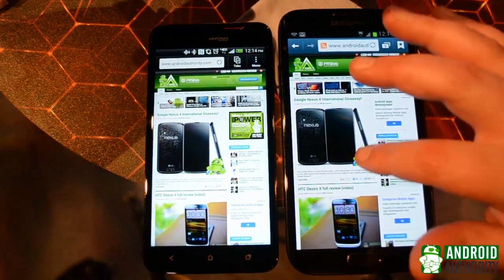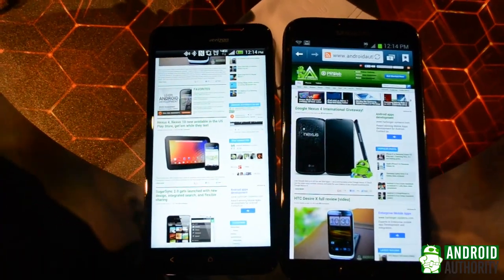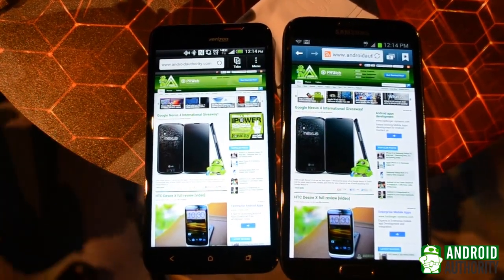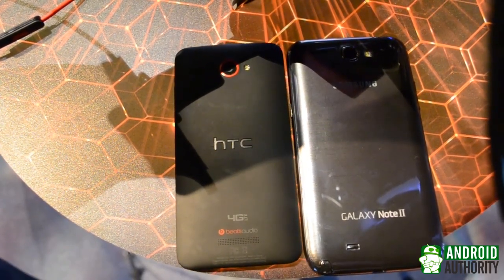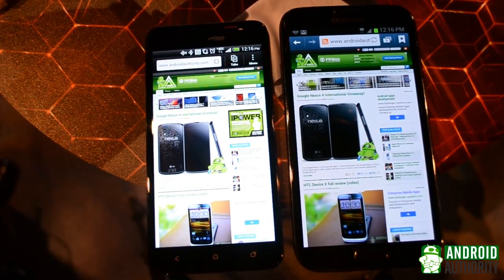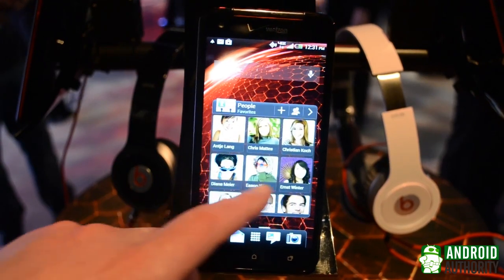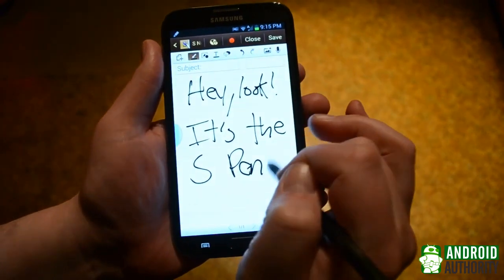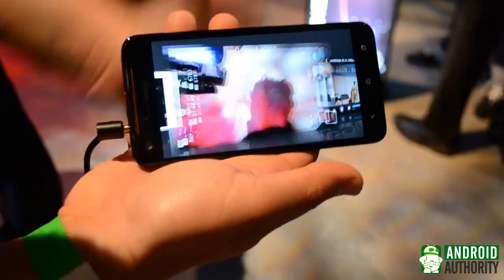HTC Droid DNA vs Samsung Galaxy Note 2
With the HTC Droid DNA finally officially unveiled, it's time to see how it stacks up against one of the coolest phablets on the market. What does it do better? What doesn't it do as well? Are they even meant for the same type of user? Watch the video to find out.
-HTC DROID DNA 4G Android Phone (Verizon Wireless)
-Samsung Galaxy Note II Titanium Gray (Verizon) (Sprint) (AT&T) (Unlocked)